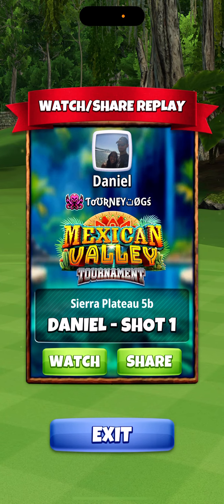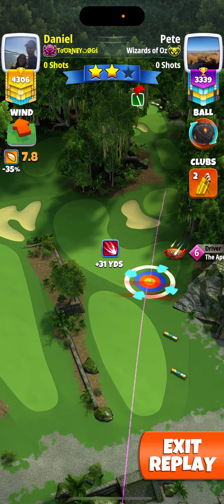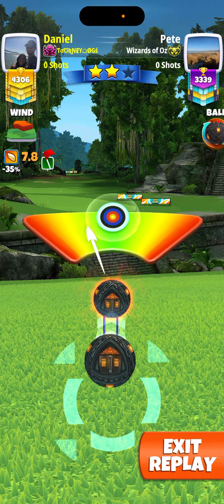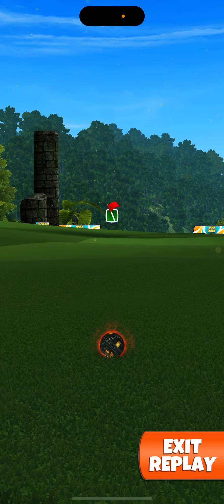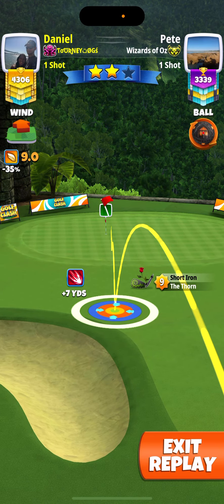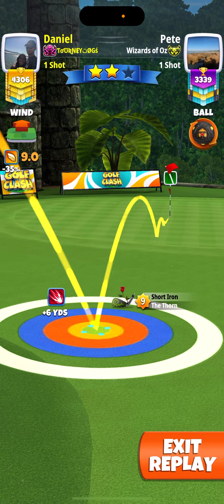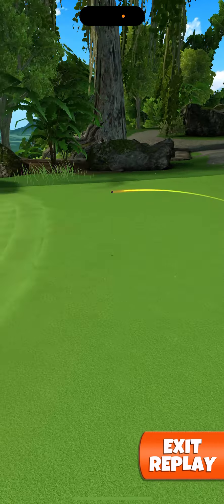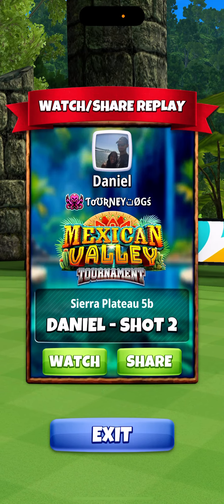MEXICAN VALLEY 🟡EXPERT🟡 HOLE 9 - PAR 5 💥ALBATROSS💥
+10%MAX / PUSH UP TO MAX / P5 TS2-4 BALL / MAX TS + 1RS /
FULL OP + QUARTER BALL OF RIGHT CURL

0% MID-MAX / 1.1BS + 0.5 LS / LINE SHORT OF CUP